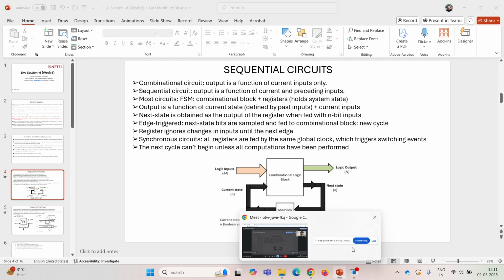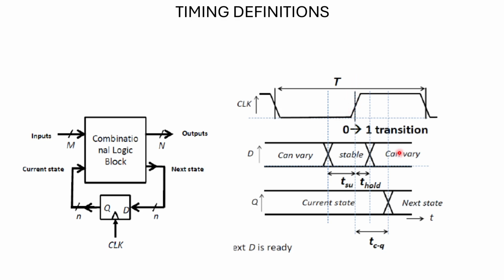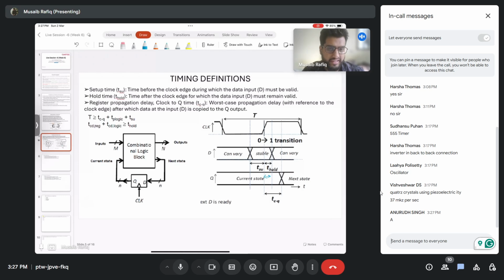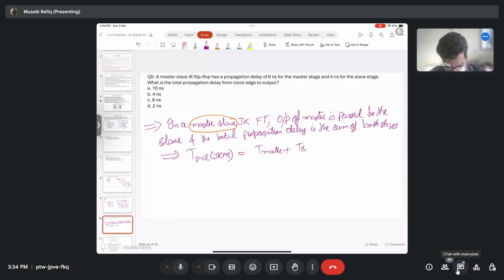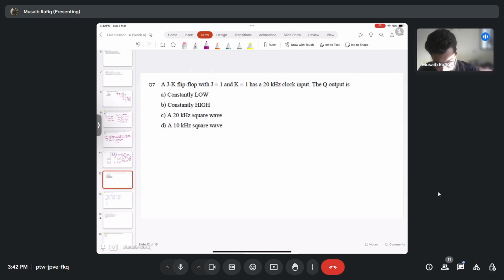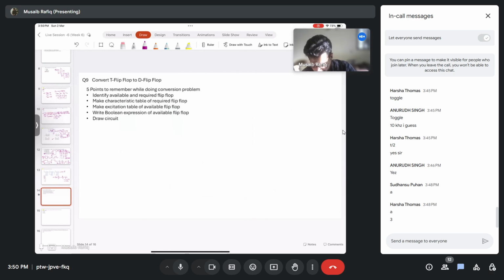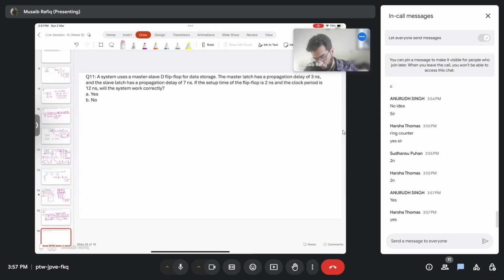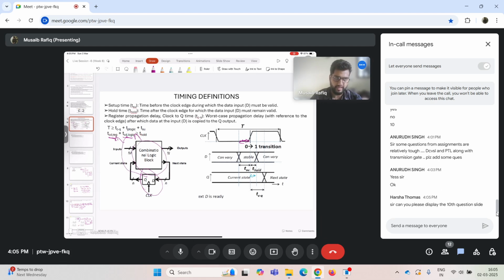02-03-2025 Problem Solving Session 6 (2025), CMOS Digital VLSI Design